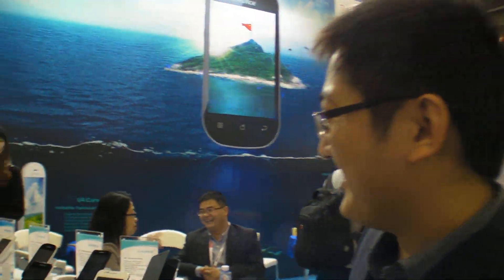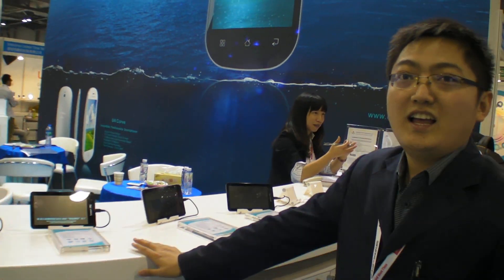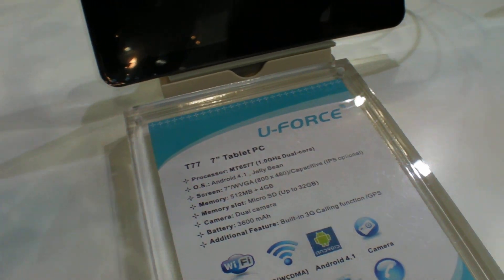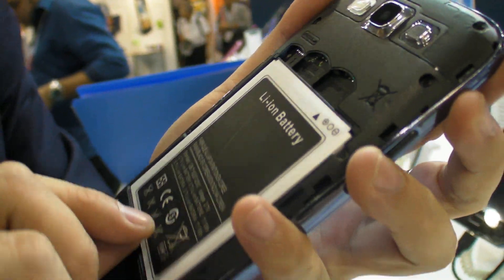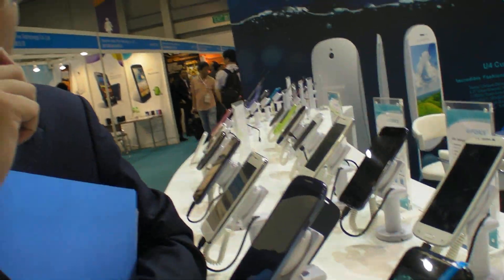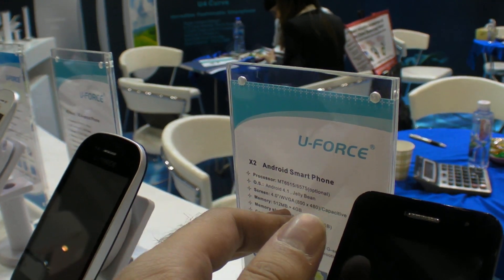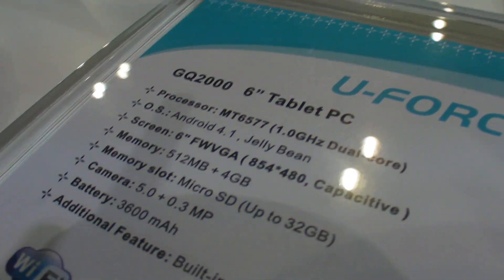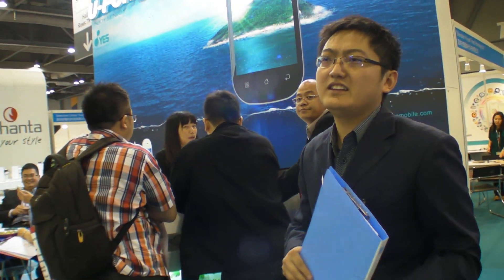$118 MT6577 5" WVGA, $90 7" MT6577 WVGA, $130 MT6577 5.3" qHD by U-Force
U-Force shows a range of impressive and cool MediaTek MT6577 dual-core based smartphones and tablets, the price difference is only $3 to get the dual-core MT6577 over the single-core MT6575. They also show some phones with the new MT6515 2G phone.

$20/year ARMdevices.net members can see pictures/scan of business cards (and sometimes catalogs)